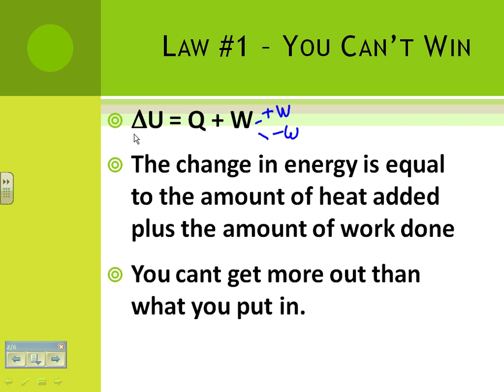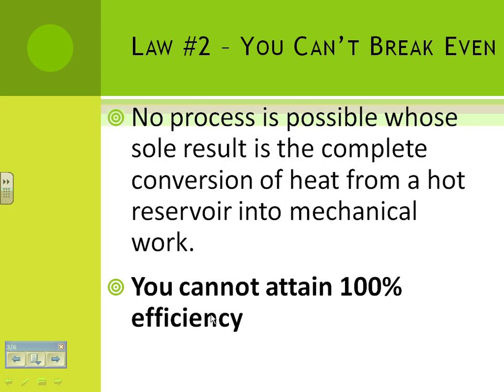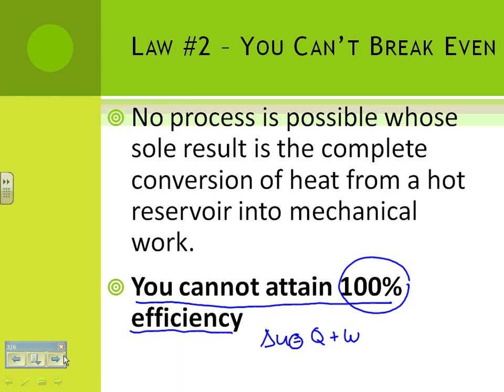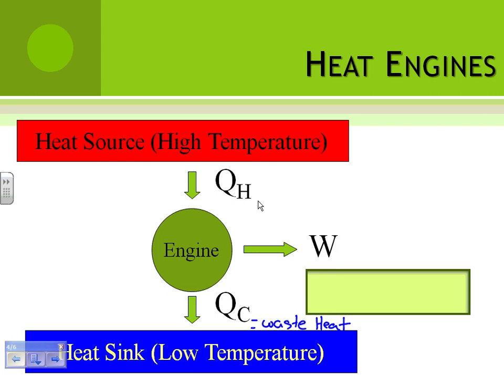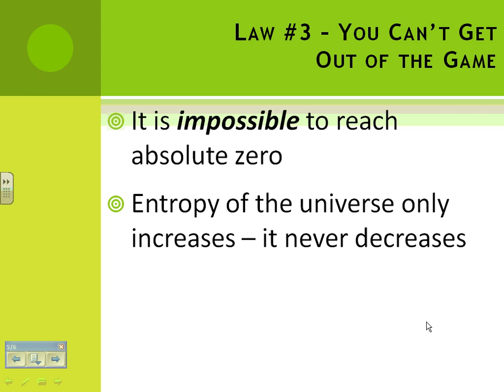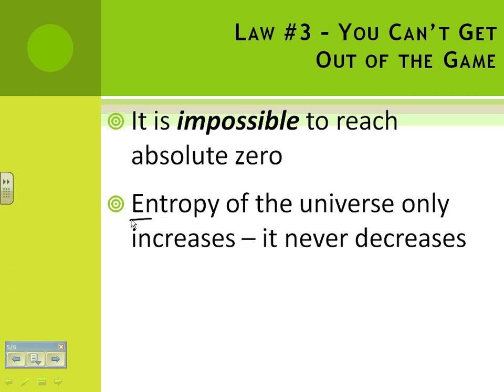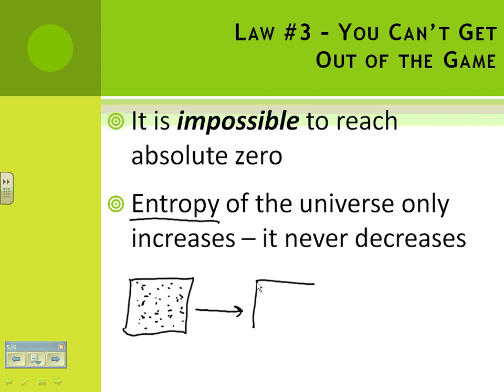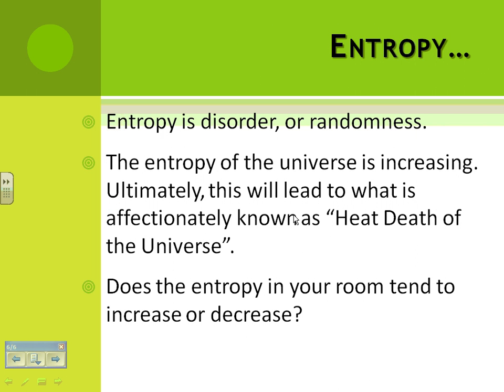Three Laws of Thermodynamics